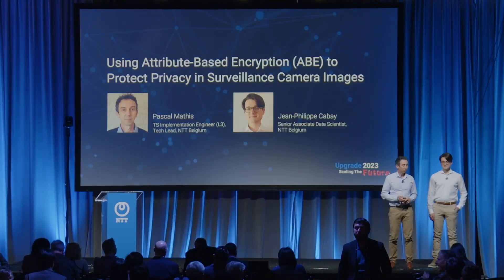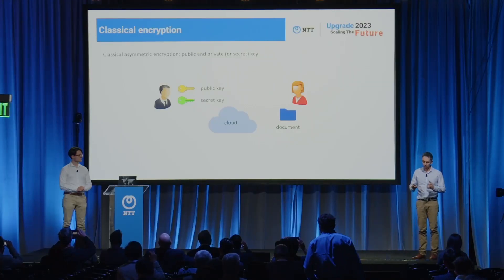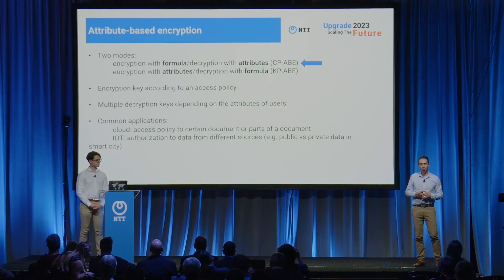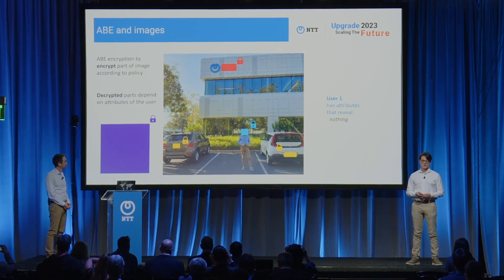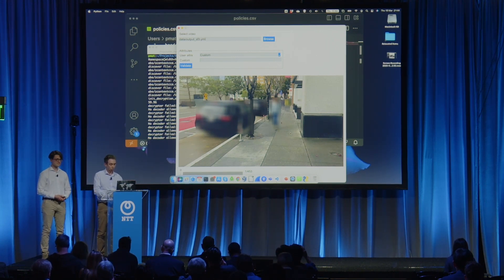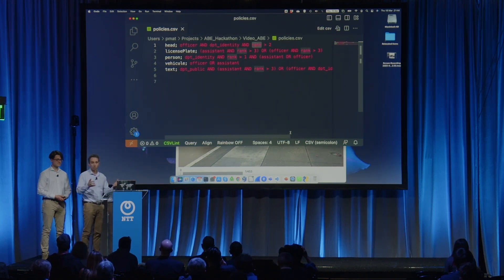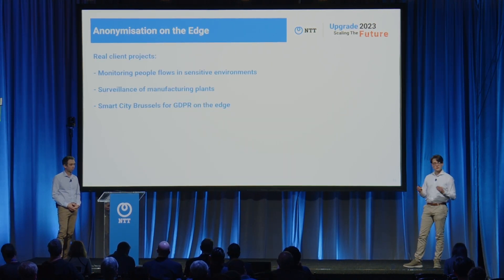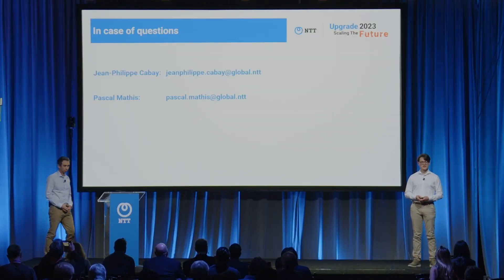Using Attribute Based Encryption ABE to Protect Privacy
Jean-Philippe Cabay Senior Associate Data Scientist, NTT Belgium
Pascal Mathis TS Implementation Engineer (L3)/Tech Lead, NTT Belgium

Closed circuit surveillance cameras have become a part of life, and they generate millions of images that can help keep us safer every day. Ironically, they also capture information that can compromise our safety. Ideally, information like names, faces, license plates, and even metadata, should be kept confidential. This talk will discuss how a team of researchers won the NTT Research Hackathon by successfully using attribute-based encryption to mask this kind of sensitive information in surveillance images. It will also explore potential uses beyond security cameras including medical images, regulation, and scanned documents.